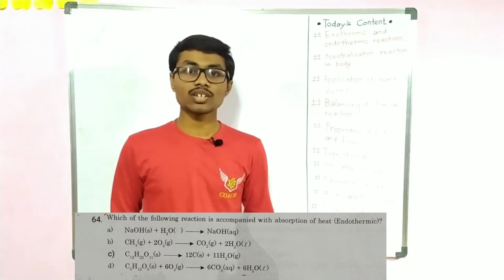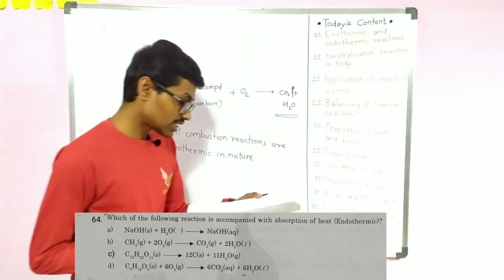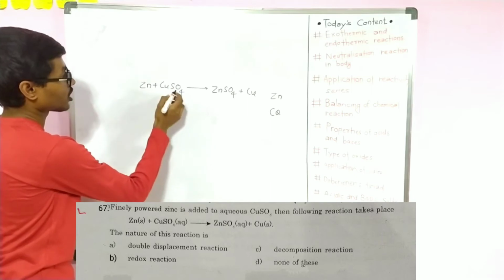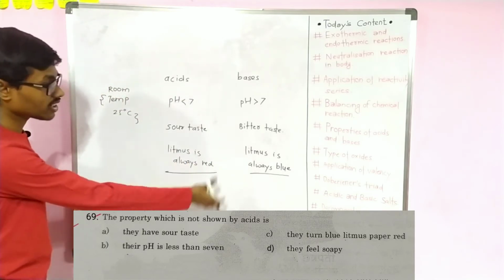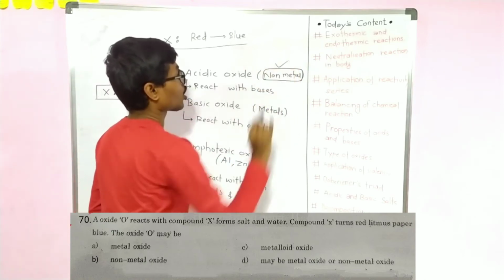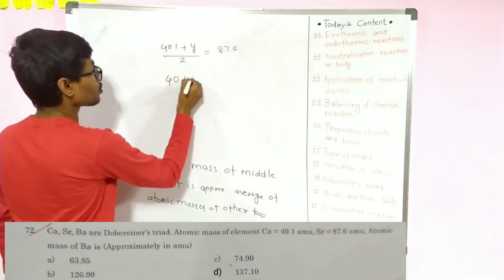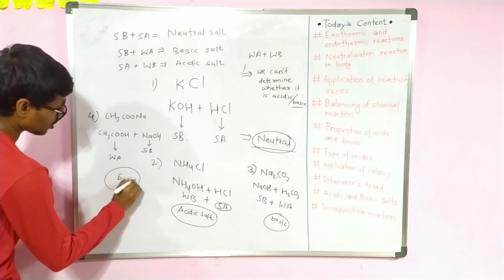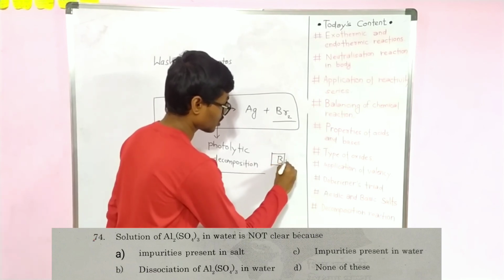Lecture 4 from question set 1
In this video we have completed remaining portion of chemistry in which one of the question provided by corresponding institute was not correct.[so skipped it]
Previously we have covered entire physics section and half portion from chemistry.
Maths solutions will be uploaded soon.
If you haven't watched previous videos,make sure that you watch it.